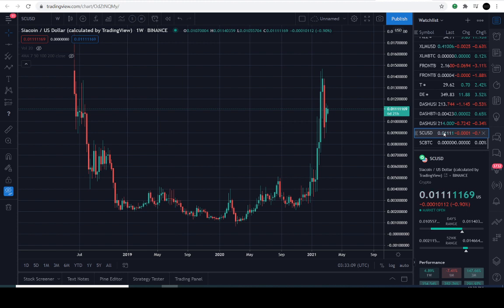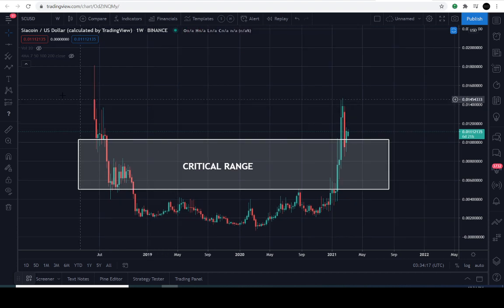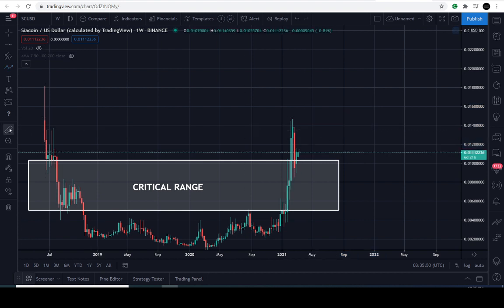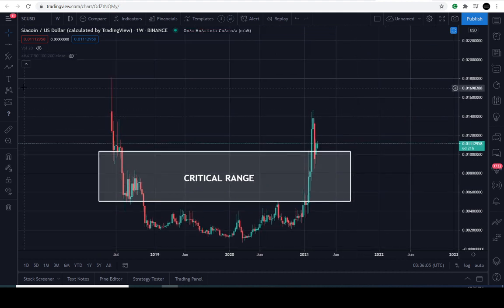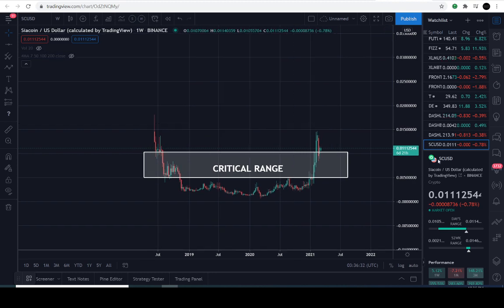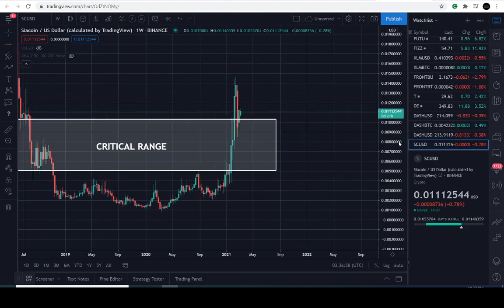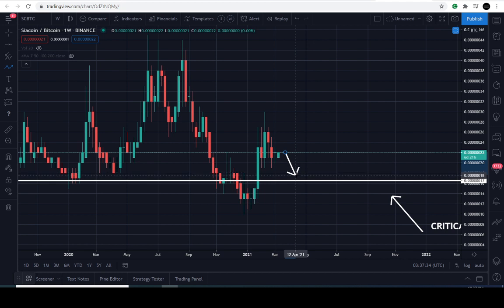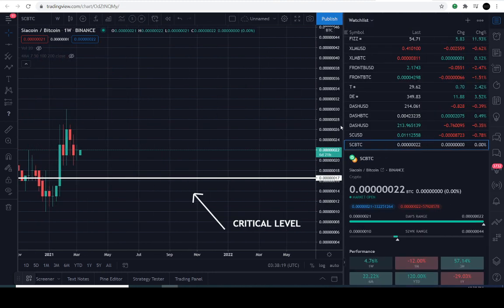SIACOIN CRYPTO TECHNICAL DETAILS!! | PRICE PREDICTION | TECHNICAL ANALYSIS$ SCUSD/SCBTC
IN THIS SIACOIN VIDEO I WILL EXPLAIN HOW TO MONITOR CRITICAL LEVELS IN THE CHART OF SCUSD/SCBTC. LEVELS IT MUST HOLD AND BREAK THROUGH IN ORDER TO CHANGE THE CURRENT/PREVIOUS TREND. SCUSD/SCBTC IS IN A UNIQUE POSITION TO EVENTUALLY CONTINUE THE TREND "IF" IT'S DESTINE TO REACH HIGHER LEVELS IN THE UPCOMING DAYS/WEEKS/MONTHS AHEAD. BUT PLEASE ADVISED THIS INSTRUMENT IS PERFECTLY CONFINED WITHIN THE CURRENT MACRO TREND. WE MUST WAIT FOR SIGNS OF A TREND REVERSAL IN ORDER TO ANTICIPATE A MOVE IN THE OPPOSITE DIRECTION.